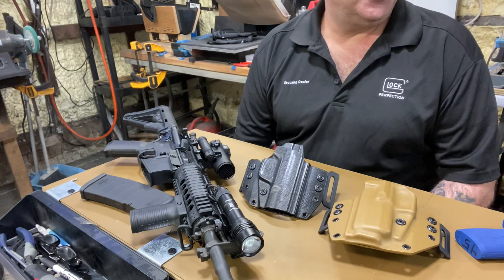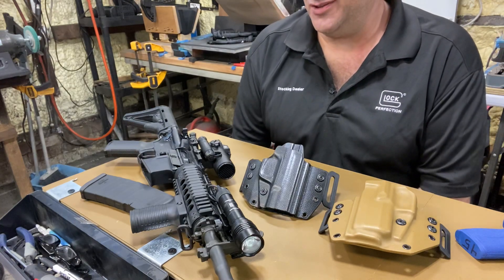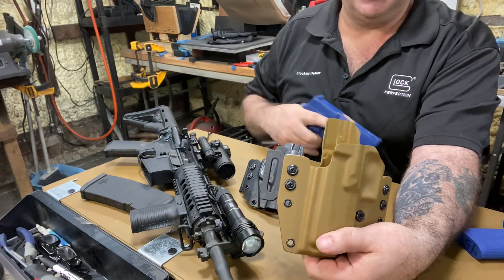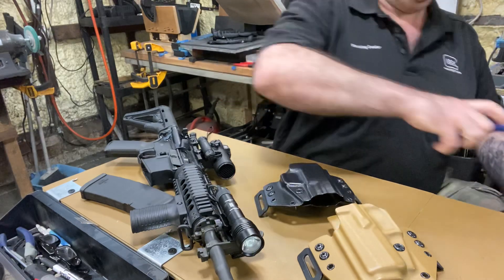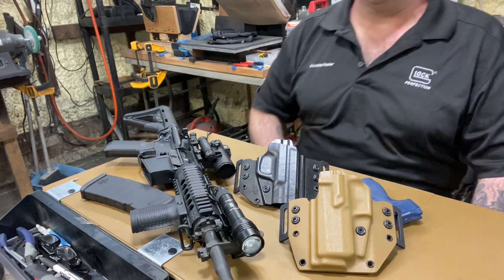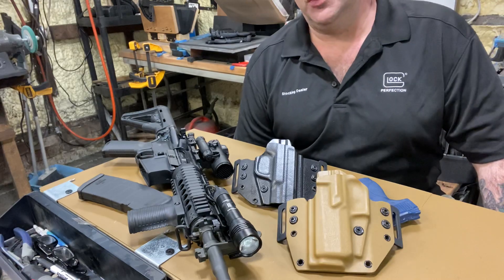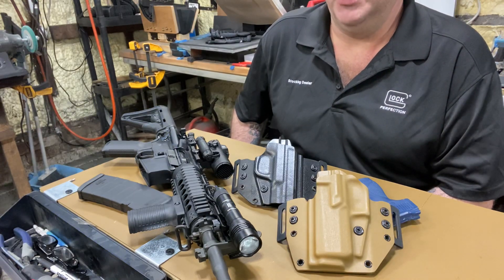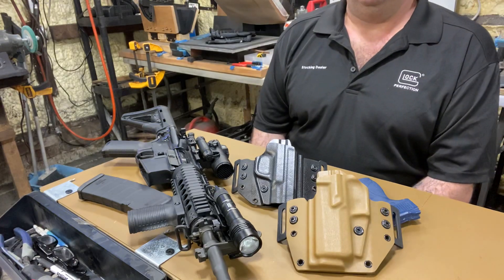June 8, 2020 GUNS & KYDEX